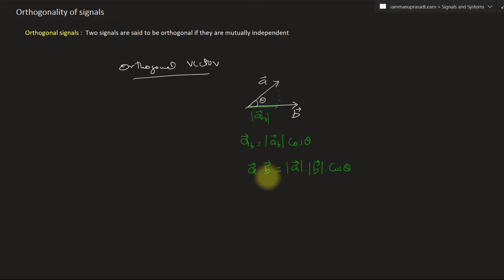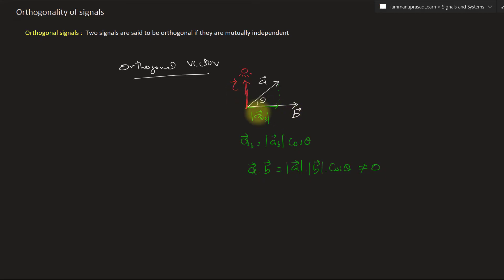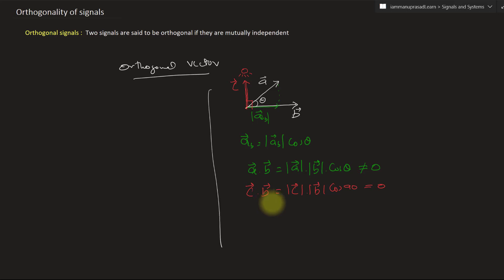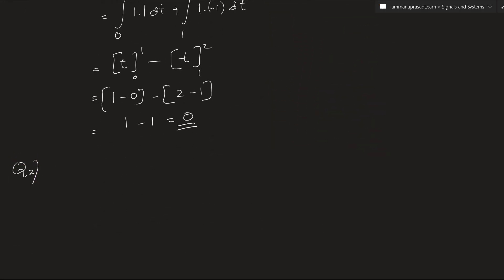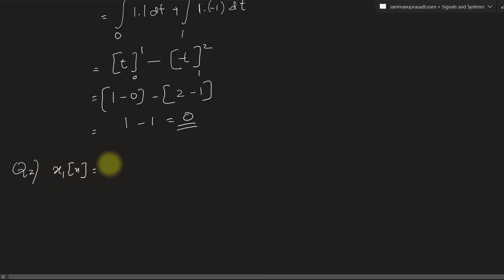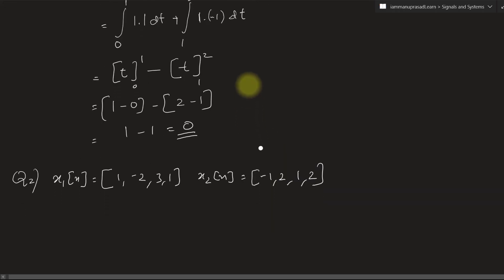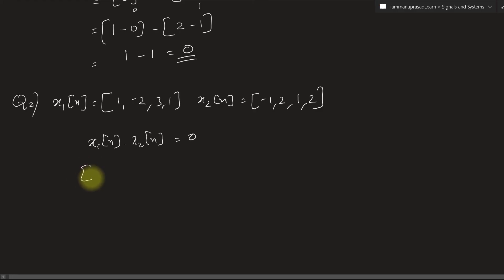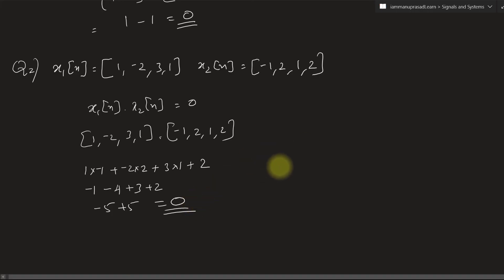Signals & System Lect 20 | orthogonality of signals | Solved examples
ECT 204 SIGNALS AND SYSTEMS

Topics covered
00:00 - Intro
00:55 - Orthogonal vector
03:54 - Orthogonality in signal analysis
09:10 - Orthogonal signal problem & solution (continuous signal)
11:40 - Orthogonal signal problem & solution (discrete signal)